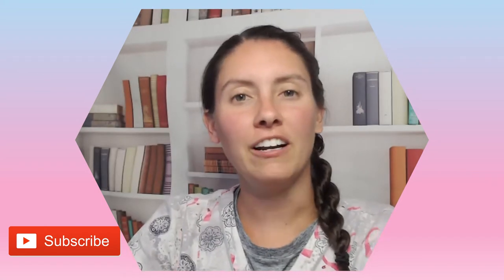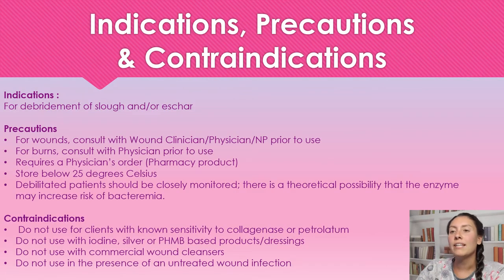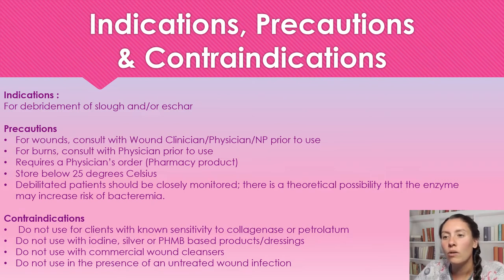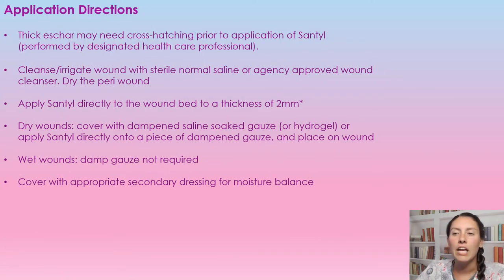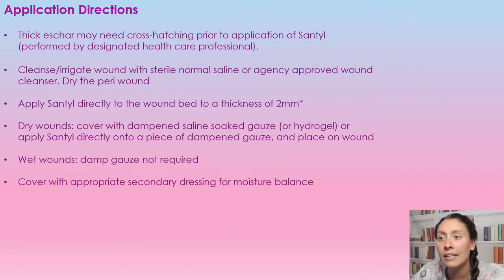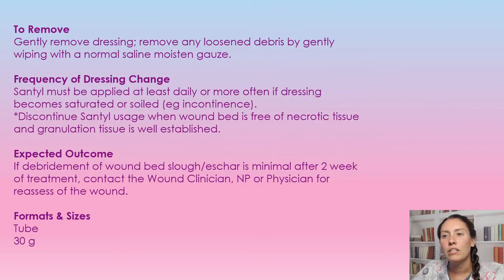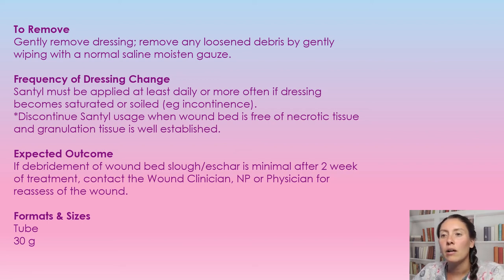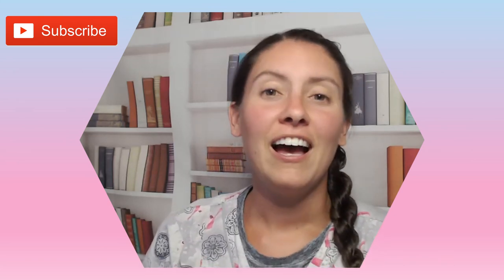SANTYL : when and how to use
IN this video I will be going over when and how to use santyl debriding cream.